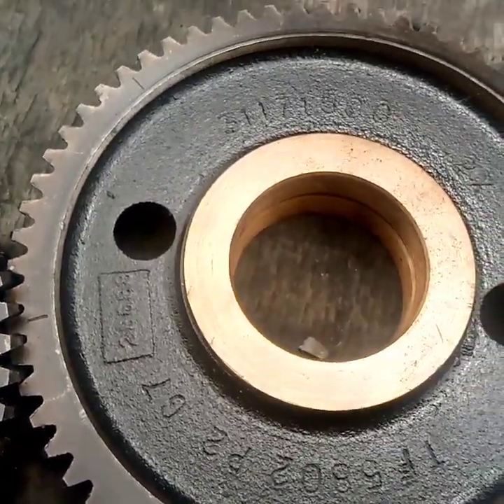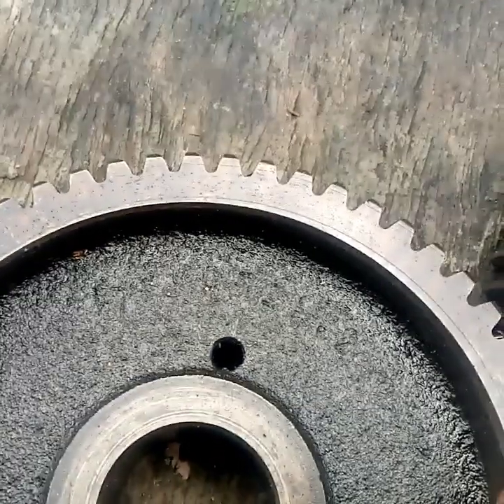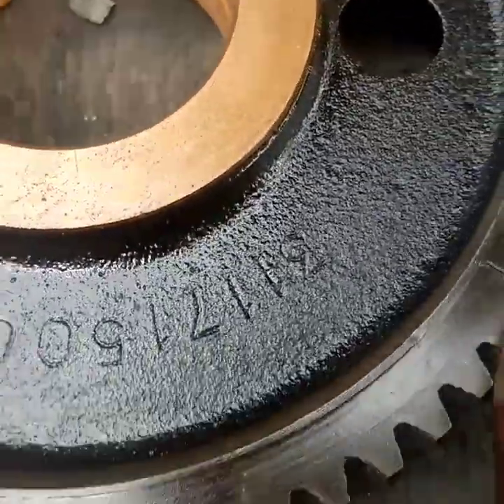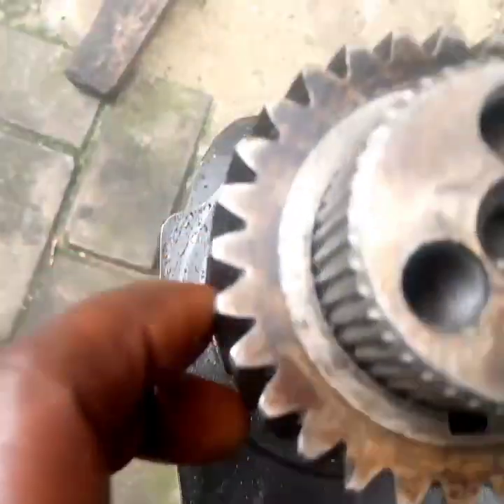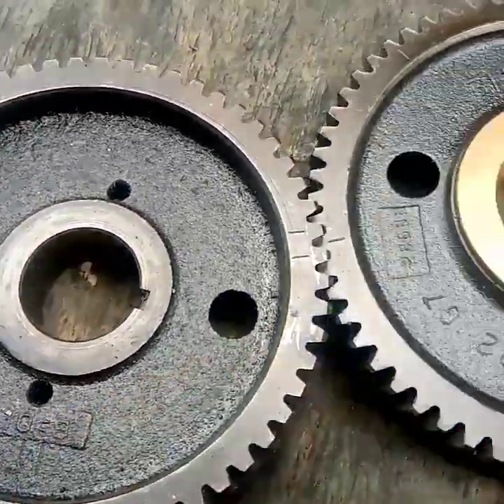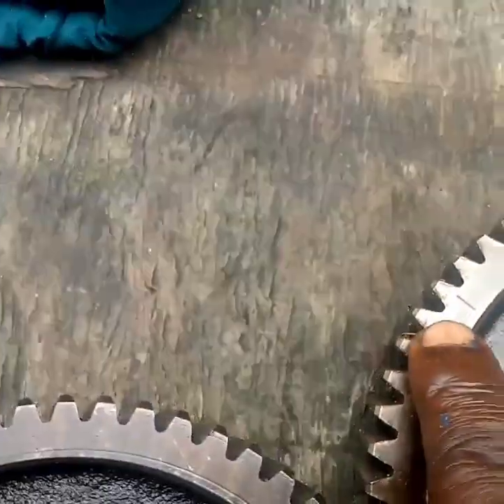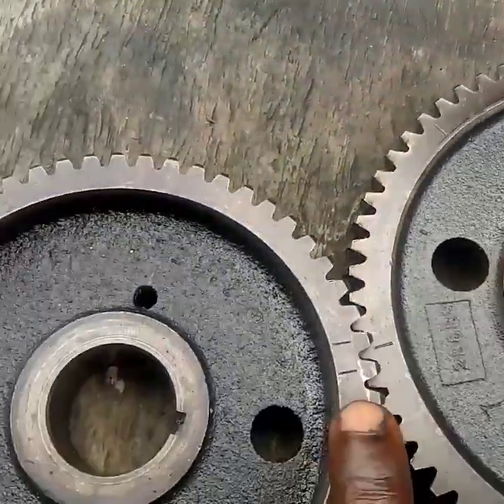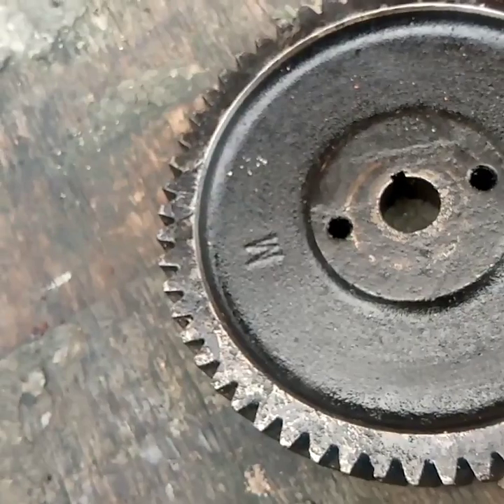Perkins Engine Timing Mark Explained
I made this video on Perkins engine Timing Mark.
The video explains how to set Perkins engine and timing Mark.